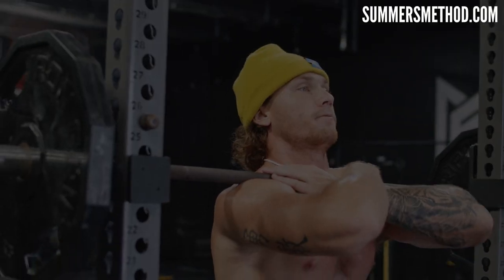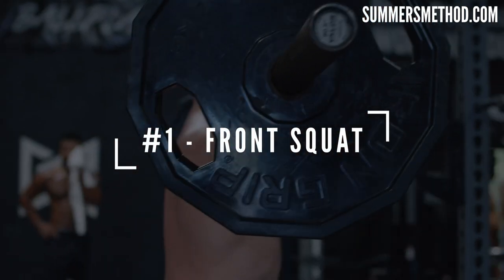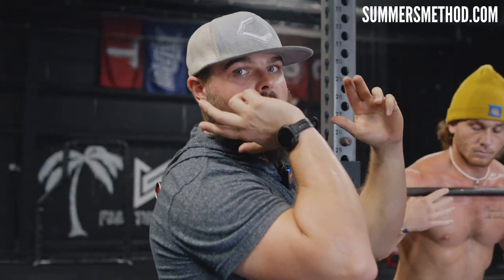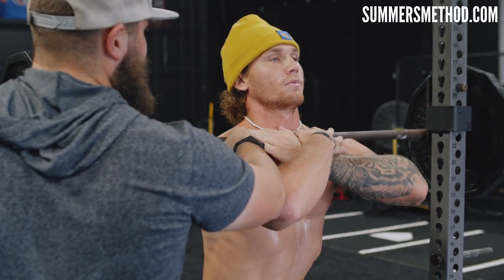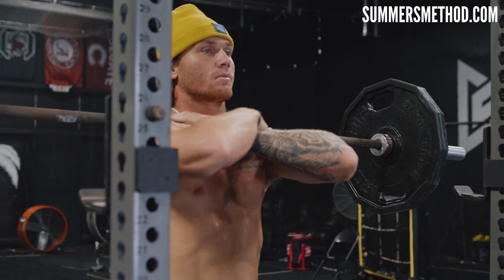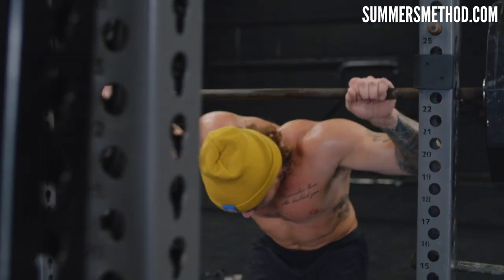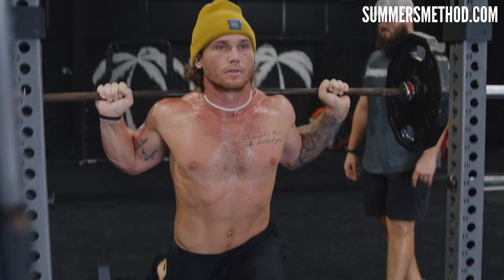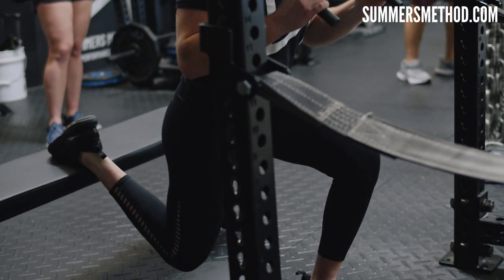Top 3 Squat Variations for Baseball